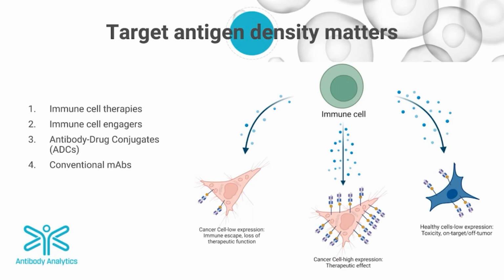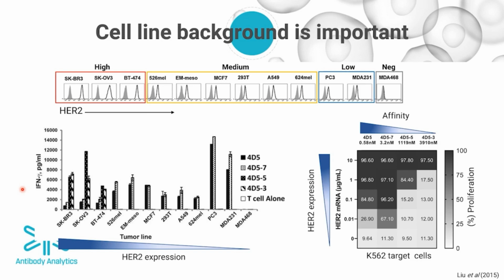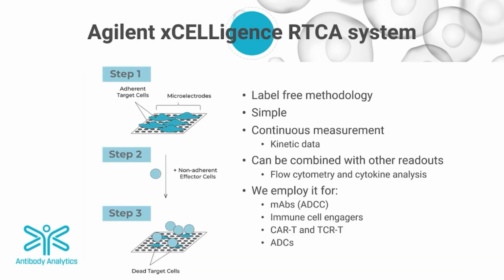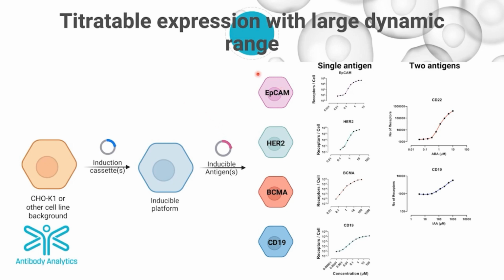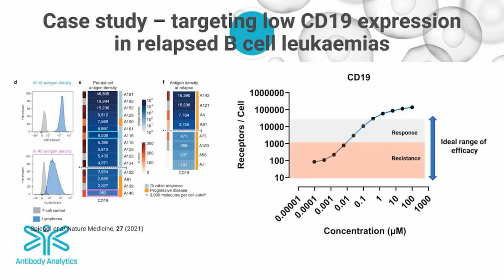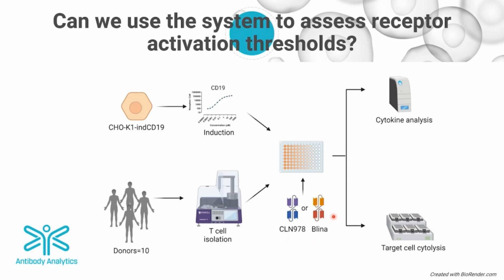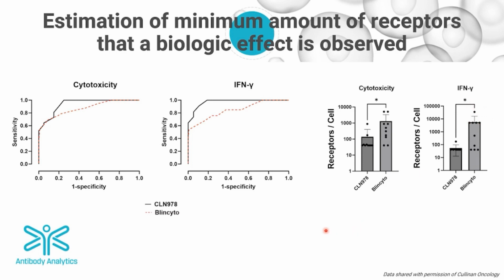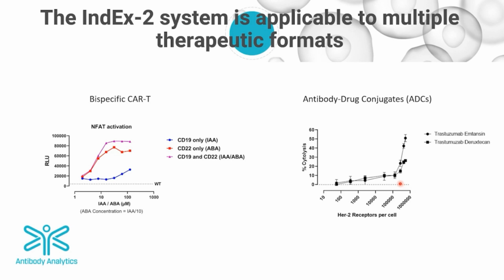Balancing safety & efficacy: Understanding target antigen density in cancer treatments with IndEx-2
IndEx-2 is a transformational, inducible cell line system that allows selection of the safest and most efficacious targeted therapies. IndEx-2 is an in vitro cell-based platform that provides inducible expression of any target antigen of interest (TAOI) and was introduced by Antibody Analytics in 2023, first presented at PEGS Boston.

How can it be applied?

- Assess safety: Gain information on the potential of “on target, off tumour effects” via precise control of TAOI expression to model physiological and pathological expression levels.

- Assess efficacy: Determine the antigen density activation threshold of targeted immunotherapies, including immune cell engagers, ADCs and engineered immune cell therapies.

IndEx-2 is an effective tool that can be used to enhance a pre-clinical data package with information that offers a more comprehensive understanding of a targeted drug's mechanism of action and functional profile.

In this presentation Dr. Timothy London, one of the inventors and Scientific Director of Molecular Biology at RoukenBio will talk about how this system can be used.

Full title: The Balance of Safety and Efficacy: Understanding Target Antigen Density in Cancer Treatments with the IndEx-2 Inducible Cell Line Platform

About RoukenBio

RoukenBio is a leader in quality immunology research services. Providing physiologically relevant in vitro models to select and characterise biologics and novel immunotherapies. Expertise spans human primary immune cells, cell line engineering, antibody effector function packages, bioassay development and SPR to support biopharmaceutical companies to overcome substantial scientific challenges.

The webinar was originally hosted by Select Science & Agilent on 24th October 2023, so we would like to thank them both the opportunity.